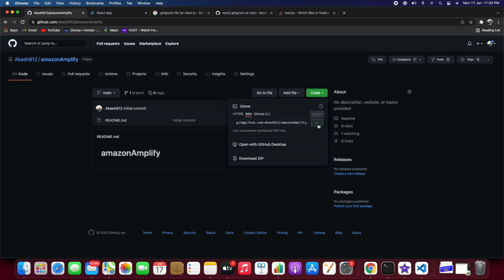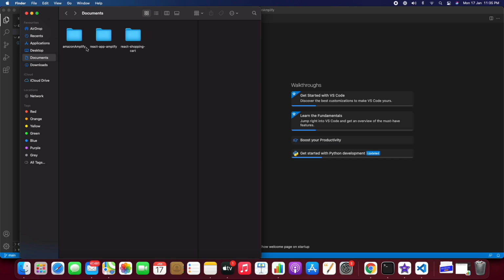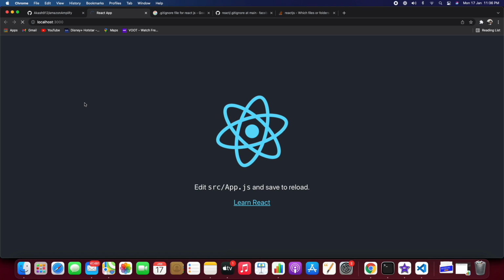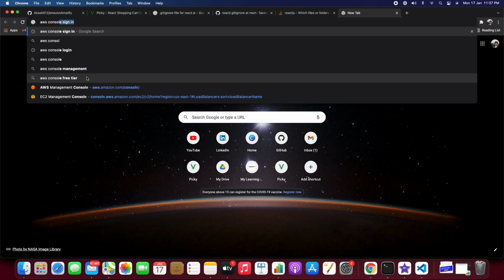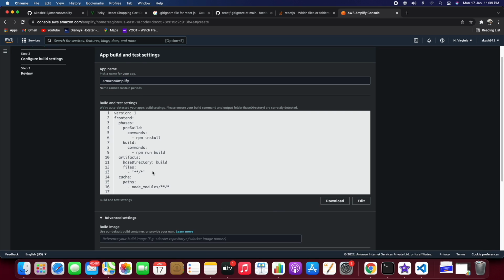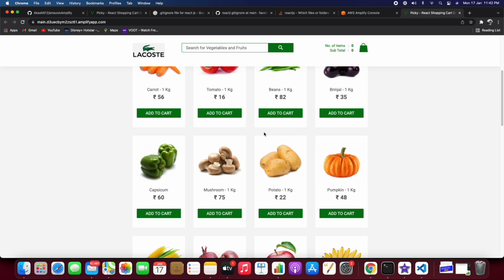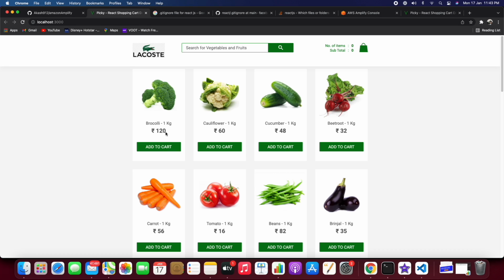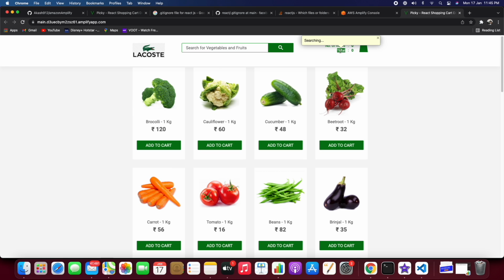How to deploy react application on AWS Amplify- 2022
Check Out

1. Create Application in Local Environment and push changes to GitHub
2. Setup Amazon Amplify in AwS
3. How Continuous Integration - Continuous Deployment Works

Applications Needed :-
1. AWS Root account
2. Vs Code
3. React application
4. Github setup